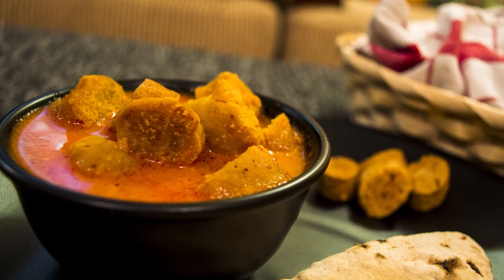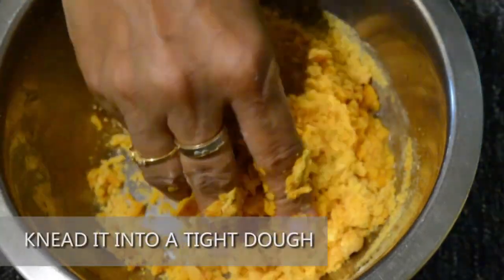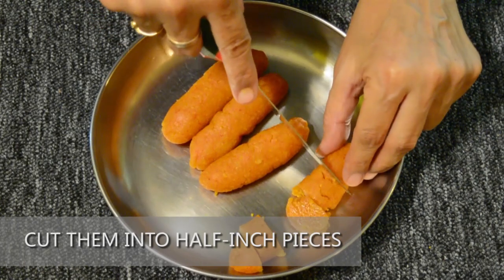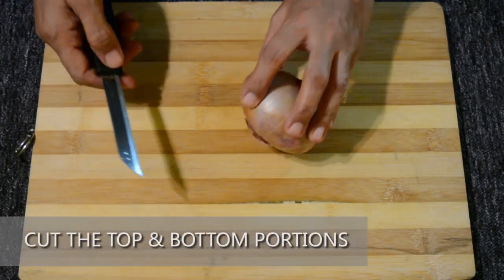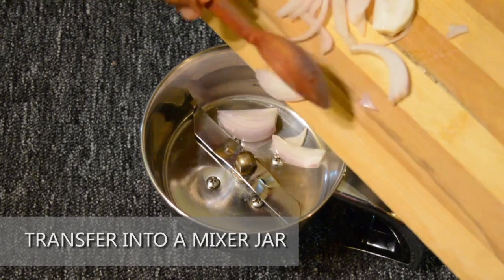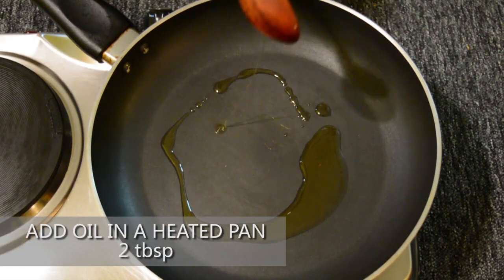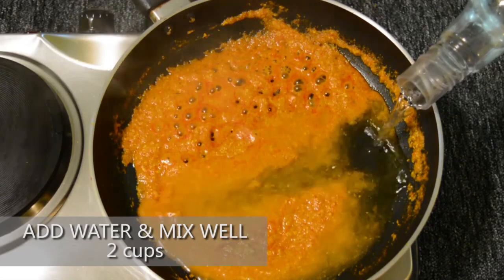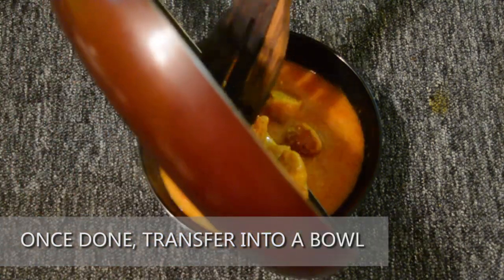Gatte Ki Sabzi Recipe | राजस्थानी गट्टे की सब्जी | Besan Gatte Ki Sabzi Recipe | Boldsky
Gatte ki sabzi is a traditional Rajasthani curry recipe that is prepared commonly as a part of their regular meals in that region. The main ingredient used to make the gatte is besan. The besan is made into spicy dumplings and is deep-fried. This is then cooked in a spicy curd based gravy. The gatte ki sabzi is quick and easy to prepare at home. Here is a video recipe. Also, read and follow the deatiled step-by-step procedure having images.